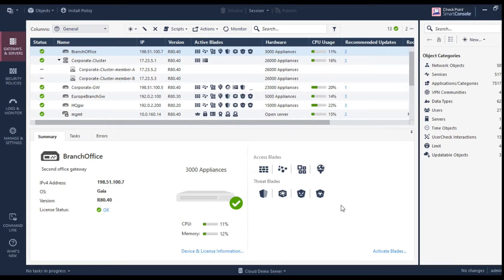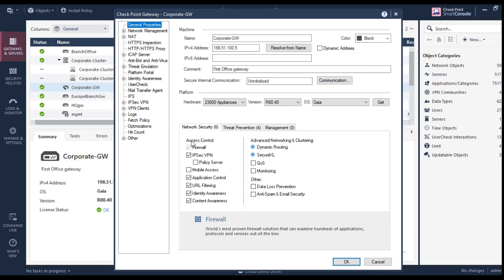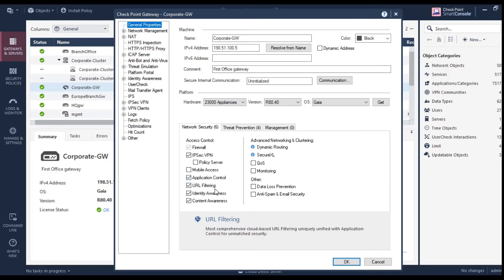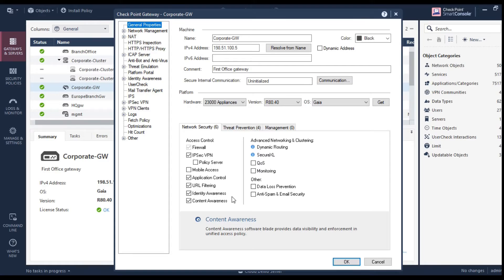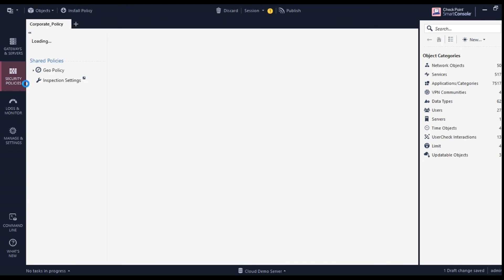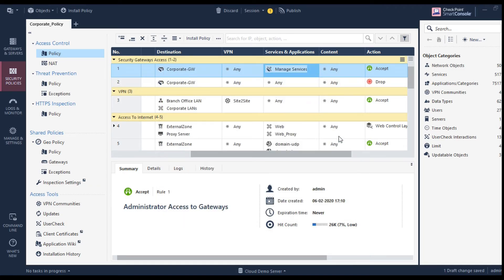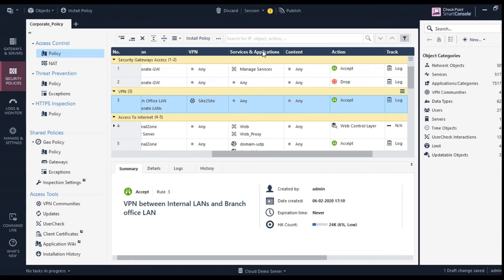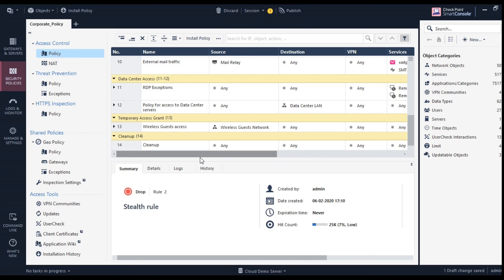Glimpse of one of the world’s most popular Security Control Device Check Point Firewall